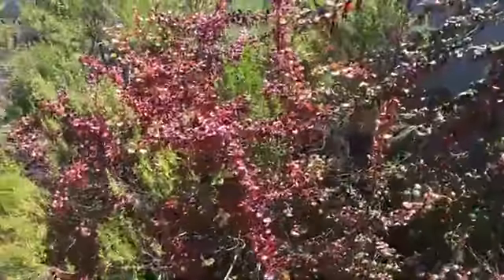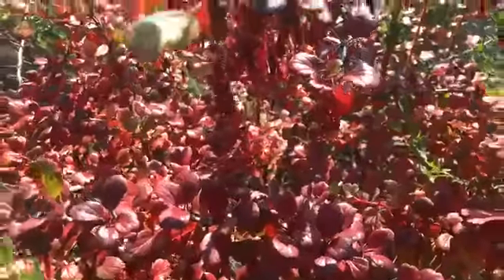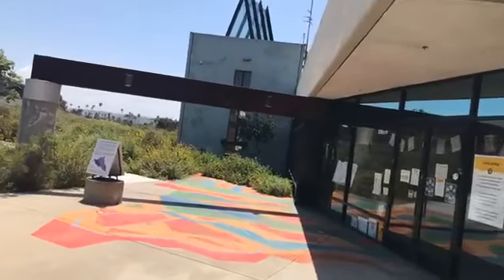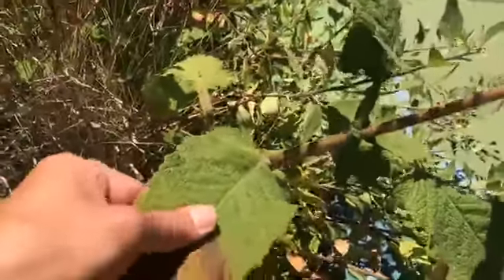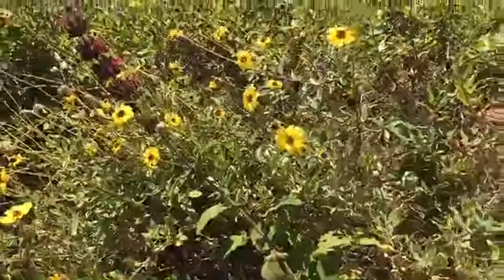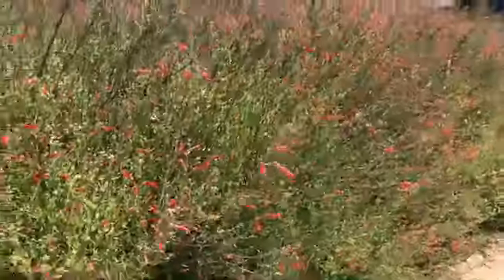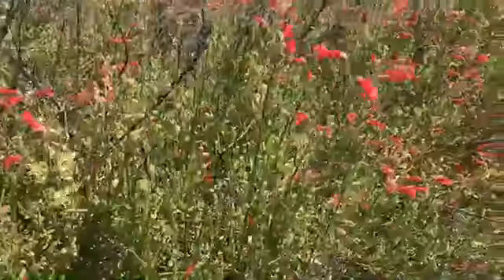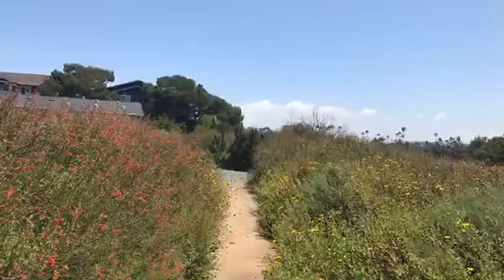Lunchtime Live: Native Nectar Sources for Butterflies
Join us for a short program on native plant nectar sources for butterflies. Several butterfly plant species are blooming around the visitor center right now. Take a walk with Education Specialist, Marya, as she shares these species with you.